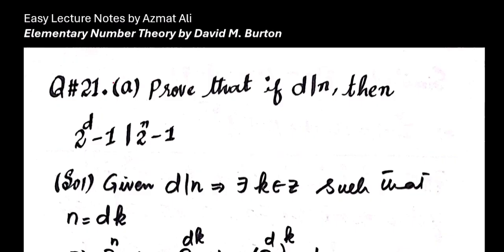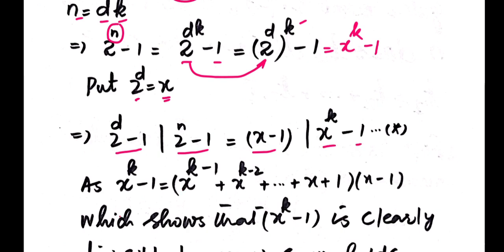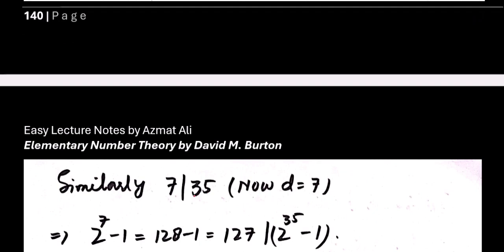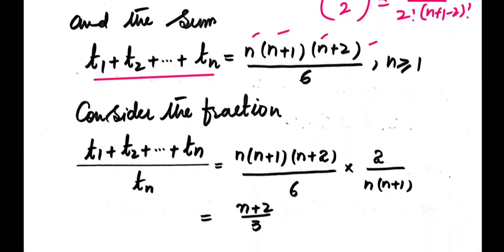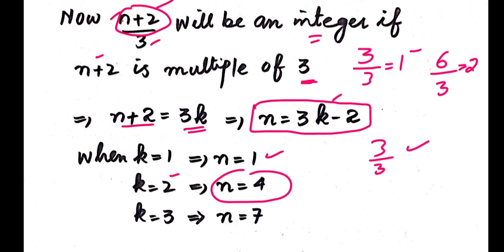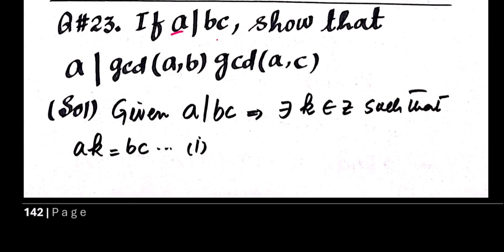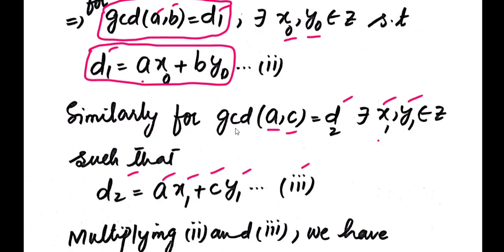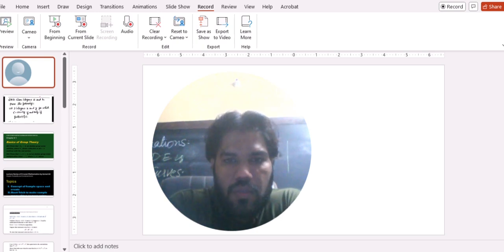29. Problems 2.3 | Solution of question 21-23 | Elementary Number Theory | David M. Burton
Elementary Number Theory by David M. Burton | Problems 2.3
In this lecture I will discuss question number 21 to 23 of problems 2.3.
▶️ Link to 13 Core areas of Number Theory